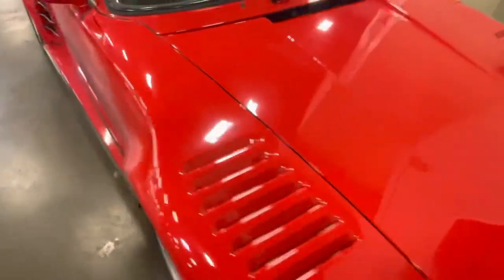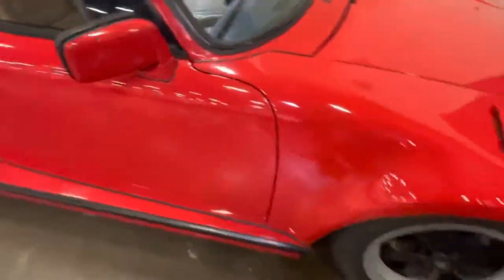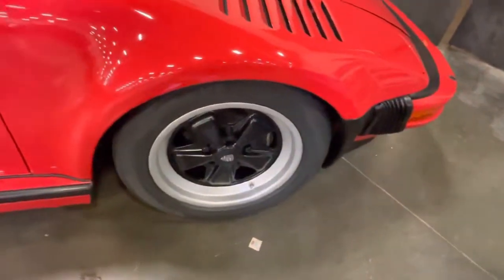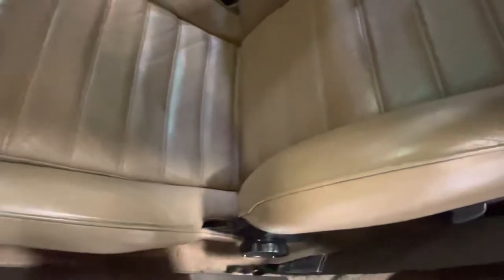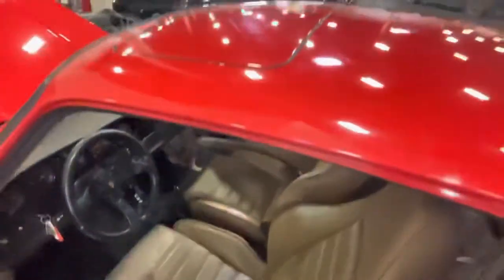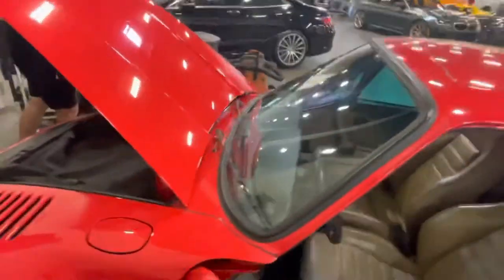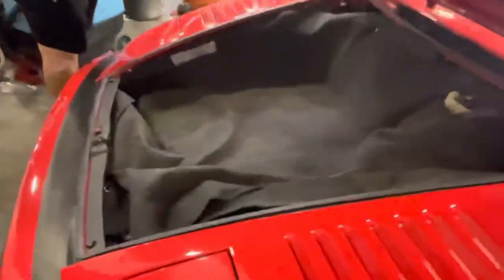Porsche 930 turbo walk